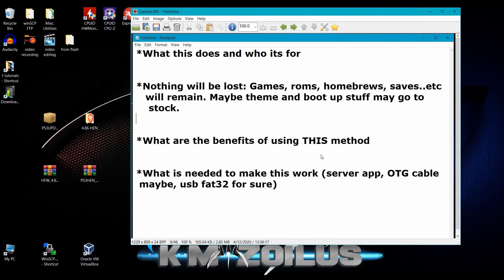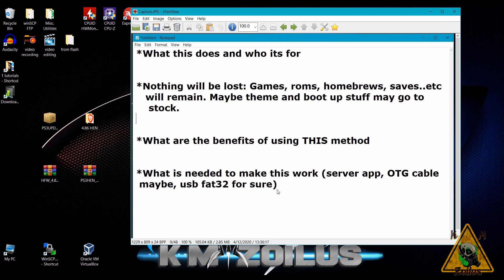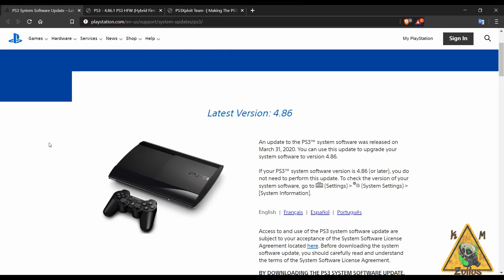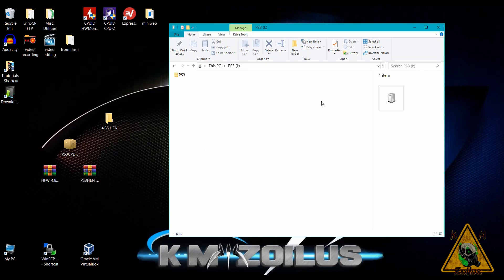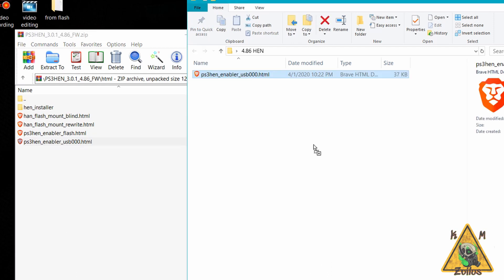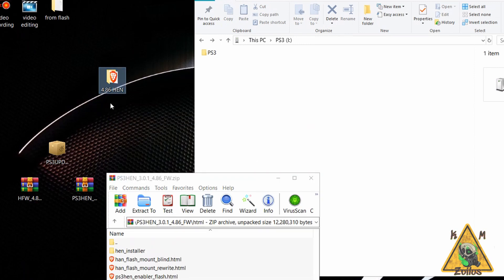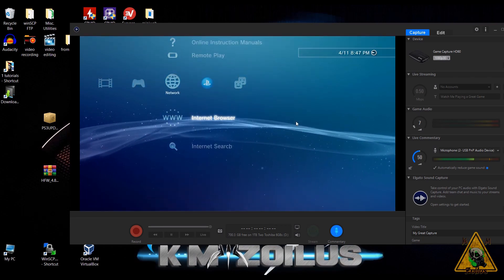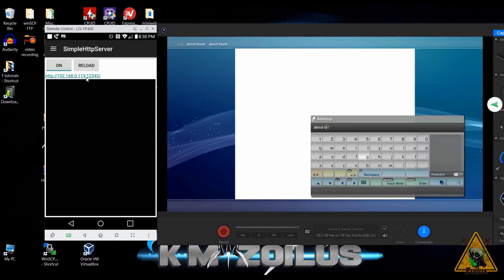PS3 HEN tutorial (SHORT version) How to install or do a fresh update by SELF hosting the files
This method of installing hen on ANY ps3 works if you are installing for the FIRST time or if you just want a fresher, cleaner update install of hen. Its the same process for both. Its MORE reliable, stable and much HIGHER rate of success for installing HEN than connecting to ps3xploit.com website. There's a DETAILED version of this video below for those who are newer to all this and want a STEP by STEP complete walkthru.

you can use  base64decode , to decode the code below to get all the needed information:

T2ZmaWNpYWwgUFMzIE9GVyBwYWdlOgpodHRwczovL3d3dy5wbGF5c3RhdGlvbi5jb20vZW4tdXMvc3VwcG9ydC9zeXN0ZW0tdXBkYXRlcy9wczMvCgoKT0ZXIDQuODYgZG93bmxvYWQgZGlyZWN0IGxpbms6Cmh0dHA6Ly9kdXMwMS5wczMudXBkYXRlLnBsYXlzdGF0aW9uLm5ldC91cGRhdGUvcHMzL2ltYWdlL3VzLzIwMjBfMDMzMV9jZjljYjRiYTUzYTgzYWQ1NTc1MDE0MTc4MzdjOGRlOS9QUzNVUERBVC5QVVAKCgoKNC44Ni4xIEhGVyBwYWdlOgpodHRwczovL3d3dy5wc3gtcGxhY2UuY29tL3RocmVhZHMvNC04Ni0xLXBzMy1oZnctaHlicmlkLWZpcm13YXJlLWhmdy1pcy1oZWxwZnVsLWZvci1pbnN0YWxsaW5nLXBzM2hlbi1vbi00LTg0LTQtODUtNC04Ni1mdy4yMzA5NC8KCgpIRlcgNC44Ni4xIGRpcmVjdCBkb3dubG9hZCBsaW5rOgpodHRwczovL21lZ2EubnovIyF6SXBGbkRqQiFQd0pWU2MxNVBPZjBqekZEUXVVbGx4SmFoZHpwbmI0OFRXNzRoSk9nanljCgoKClBTM3hwbG9pdC5jb20gZ3JhYiB0aGUgbGF0ZXN0IGZpbGVzIGZyb20gdGhlICJQUzNIRU4iIHRhYiAsIHRoZW4gdGhlIExBVEVTVCBIRlcgKGxpa2UgNC44NiksIHRoZW4KY2xpY2sgb24gImRvd25sb2FkIHJlbGVhc2UgZmlsZXMiIDoKaHR0cDovL3d3dy5wczN4cGxvaXQuY29tCgoKCgoKd2ViIHNlcnZlciBleHRlbnRpb24gZm9yIGNocm9tZToKaHR0cHM6Ly9jaHJvbWUuZ29vZ2xlLmNvbS93ZWJzdG9yZS9kZXRhaWwvd2ViLXNlcnZlci1mb3ItY2hyb21lL29maGJia3BoaGJrbGhmb2Vpa2pwY2JoZW1sb2NnaWdiP2hsPWVuCgoKbWluaXdlYiBzZXJ2ZXI6Cmh0dHBzOi8vc291cmNlZm9yZ2UubmV0L3Byb2plY3RzL21pbml3ZWIvCgo=